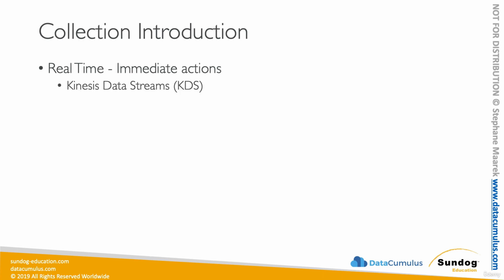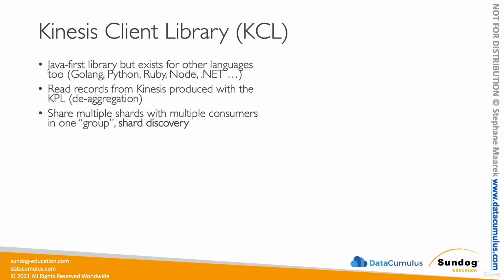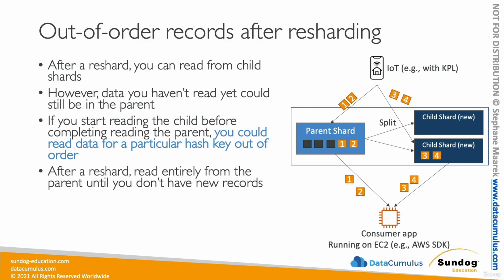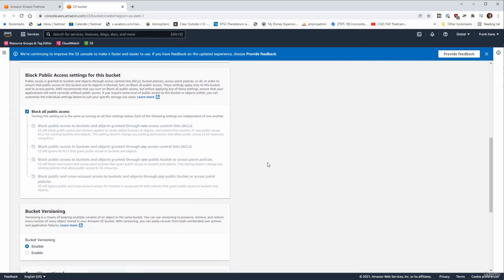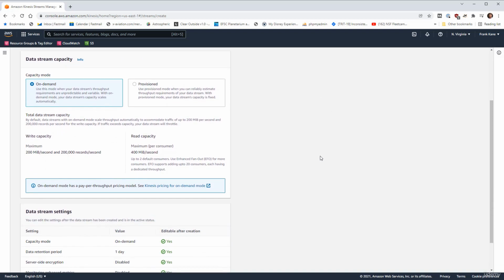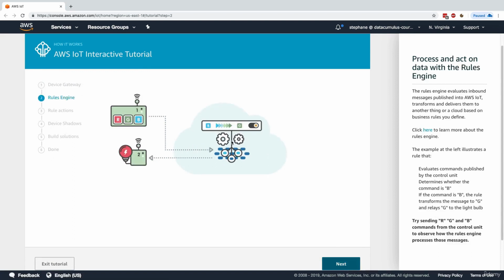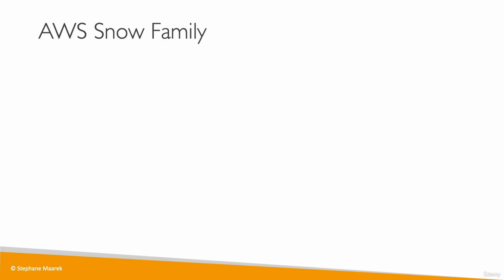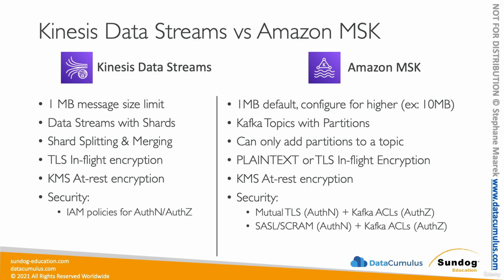AWS Certified Data Analytics Specialty: Collection [2/8]